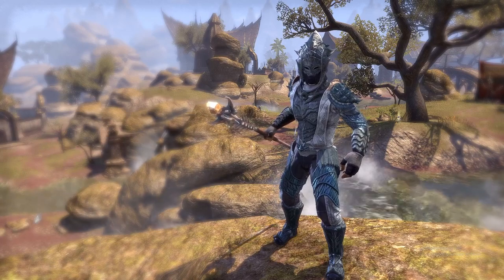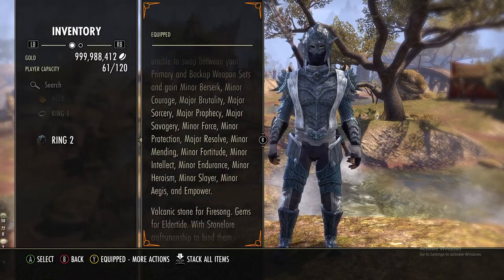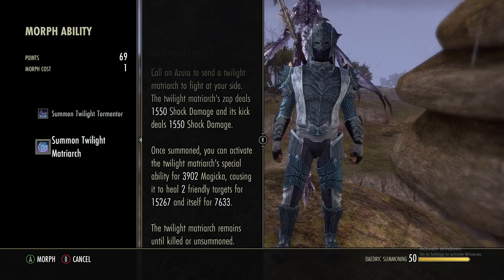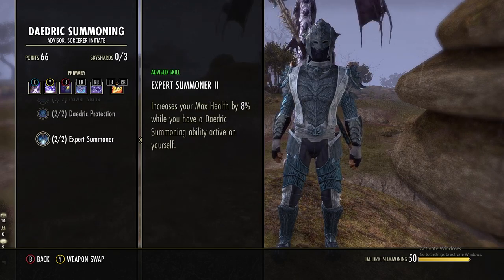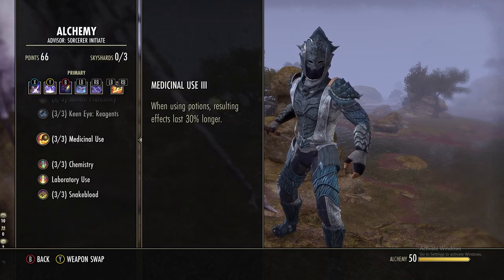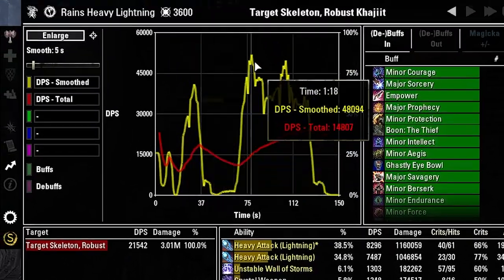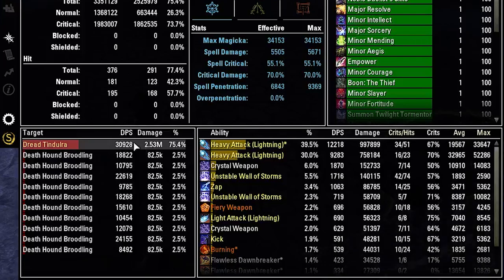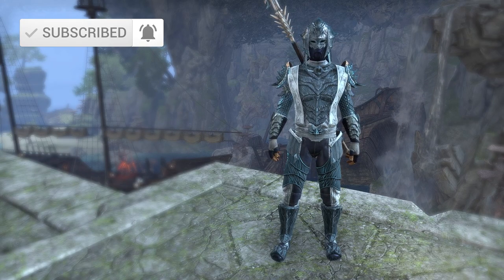EASY Heavy Attack build! 100k in ONE Heavy Attack! - Elder Scrolls Online Tutorial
In this episode, I created a heavy attack build with the new changes coming in the combat update! Even with the nerfs that were applied, I was able to make a very fun and powerful heavy attack build...on one of the classes that was nerfed the hardest. If there is any other sets you would like me to check out for my normal set showcase, leave it down in the comments and I will be sure to do it for an upcoming video!

0:00 Intro
0:54 Sets
5:05 Stats
5:48 Consumables
6:11 Skills
10:10 Champion Points
11:21 Passives
15:53 Rotation
21:38 Combat Testing
26:02 Outfit
27:29 Outro

Moving Over by Silent Partner
Remembering Her Face by Silent Partner
The Road To You by Silent Partner

Emergency On Level 3 by Jeremy Korpas
Reckless Shred by Biz Baz Studio
Clash of Gods by Quincas Moreira